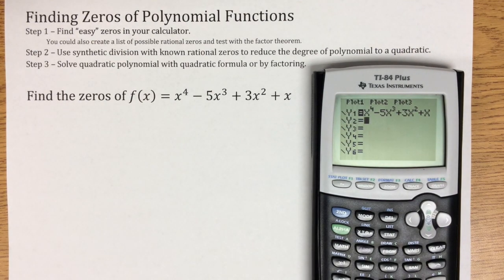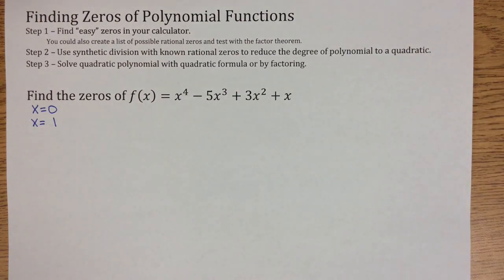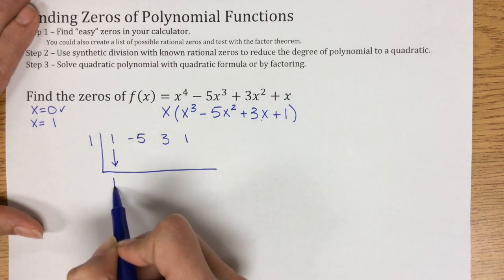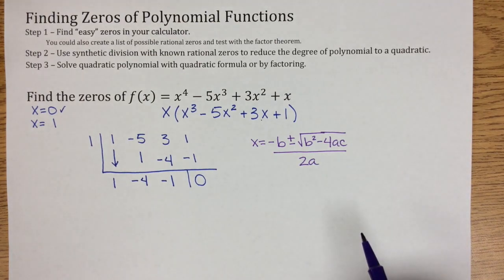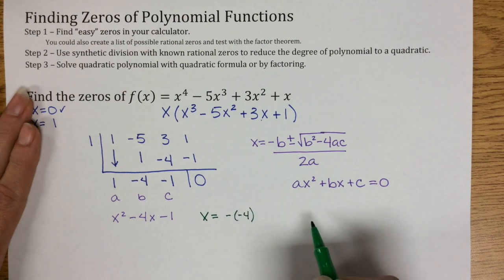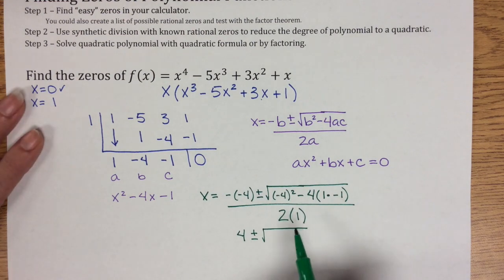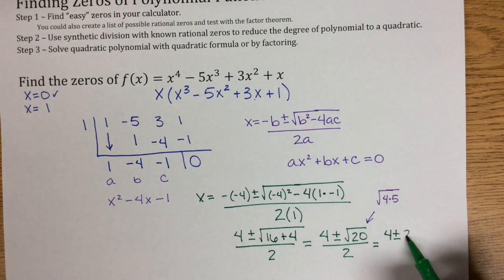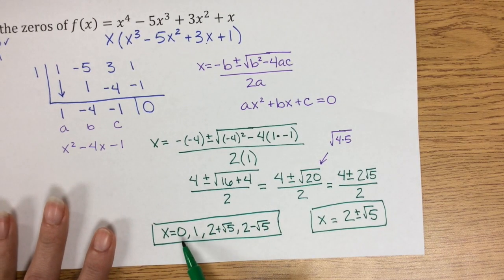Zeros of Polynomials Example 2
This video is about Zeros of Polynomials Example 2